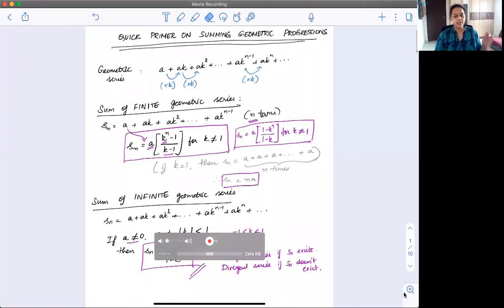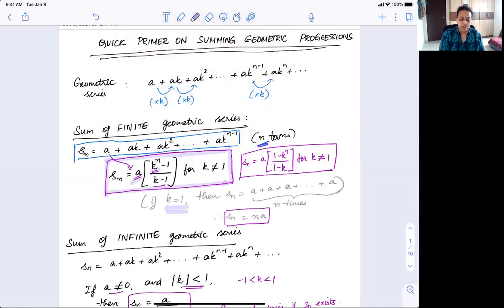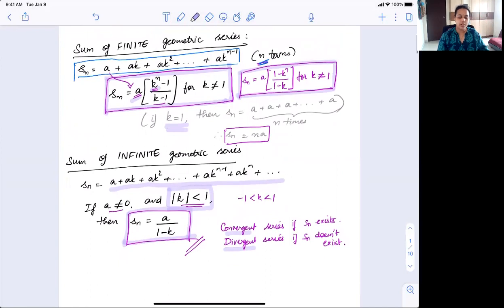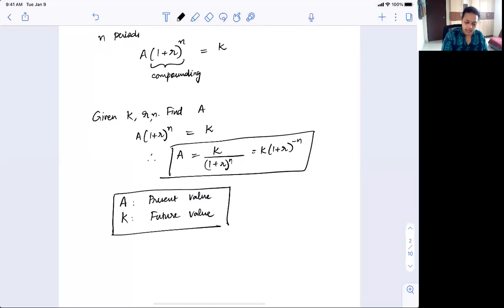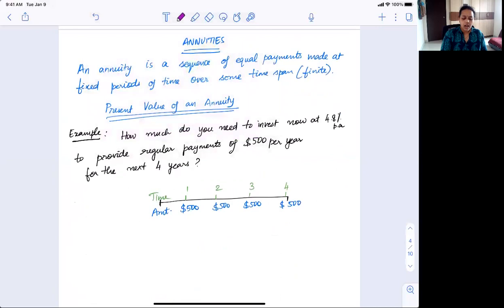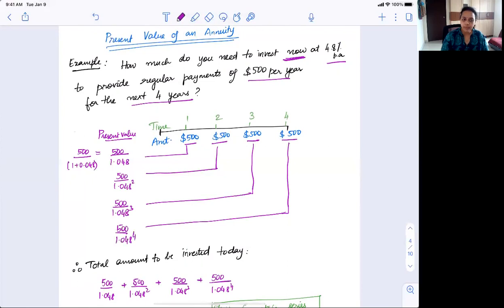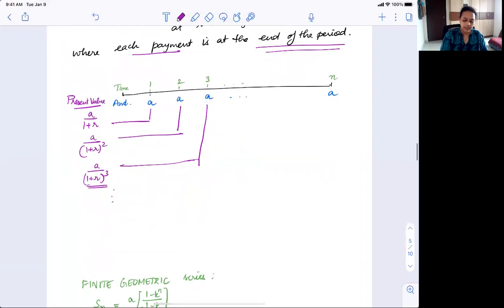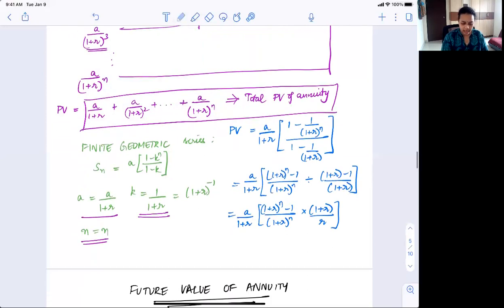Week 3 Async 1a (Annuities - Present Value)